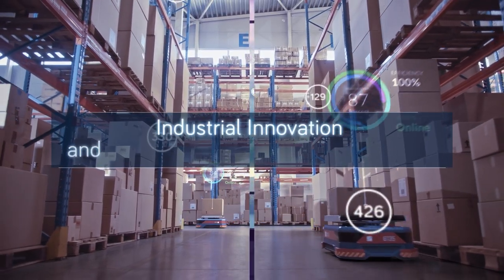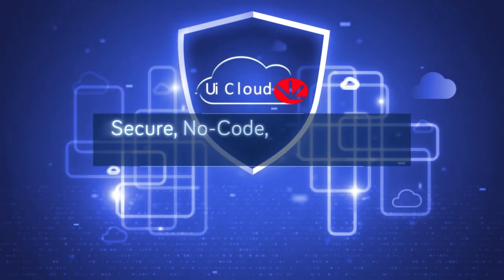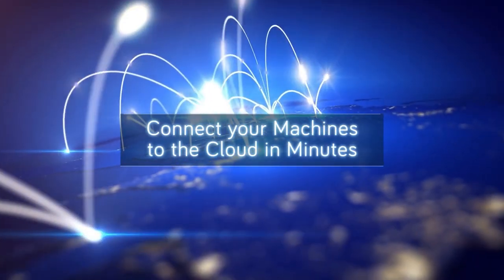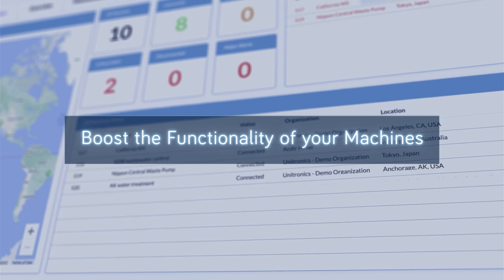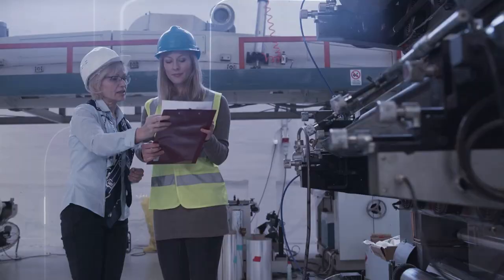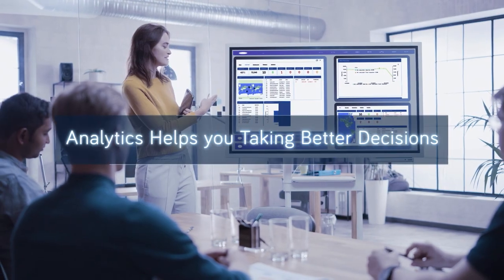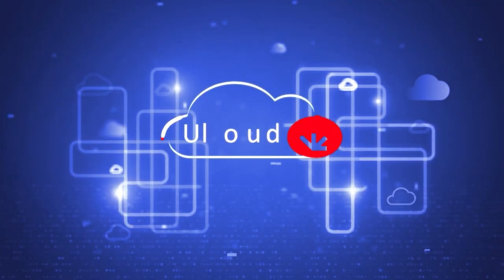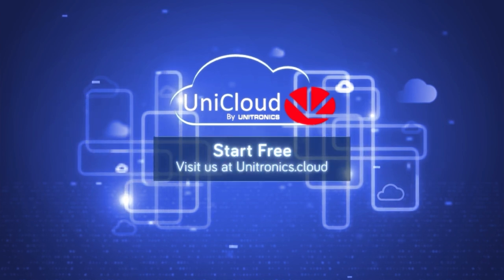UniCloud: Secure, no-code IIoT Platform for OEMs and Machine Builders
UniCloud is a cloud-based platform designed for OEMs and Machine Builders to manage and connect their devices and machines. It provides advanced business intelligence capabilities such as data collection, aggregation, analysis, and reporting. It also allows users to generate alerts and track the location of mobile machines. UniCloud is user-friendly and does not require any coding expertise, making it accessible to machine builders without the need for IT support. It is designed to help users increase operational efficiency, reduce costs, explore new business opportunities, and make data-driven decisions.